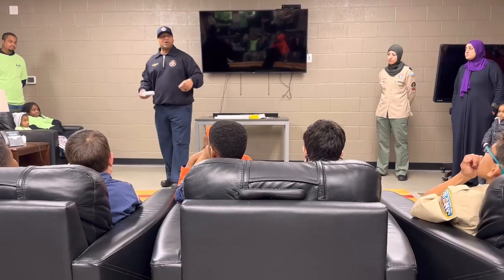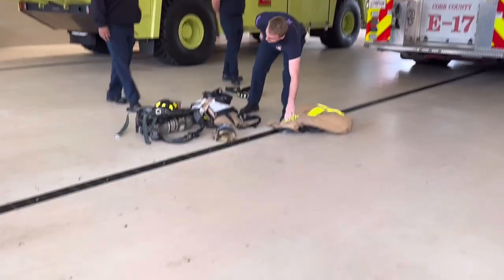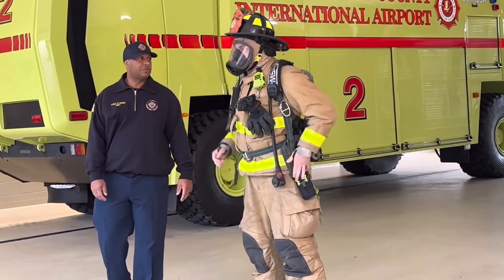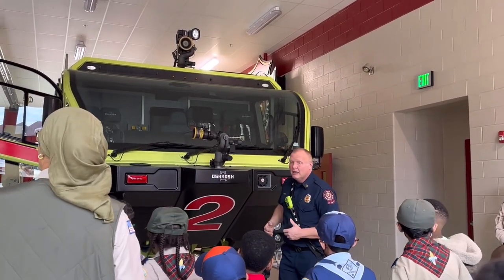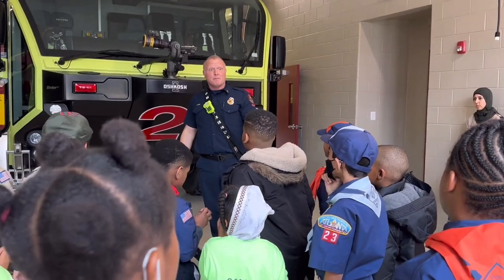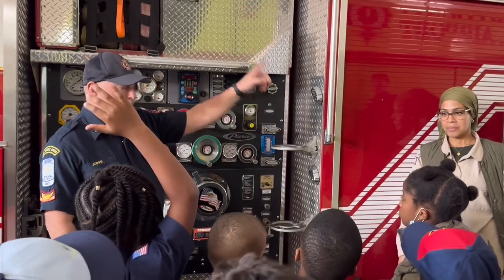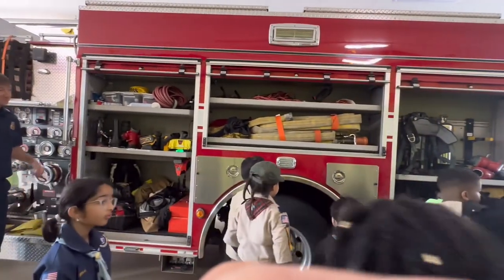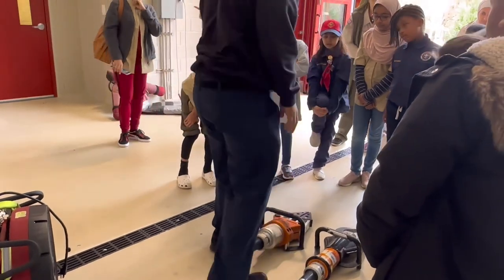Wow tour to Fire Station step before they leave to the burning location